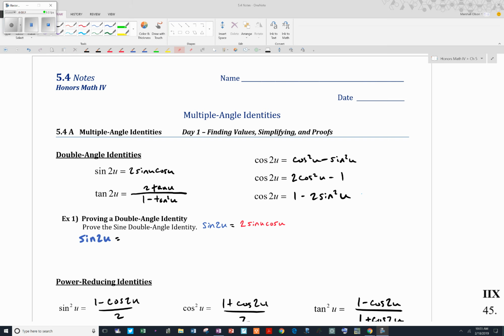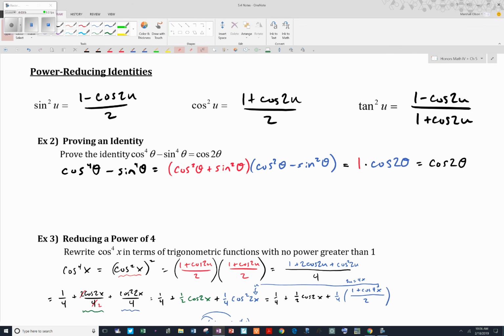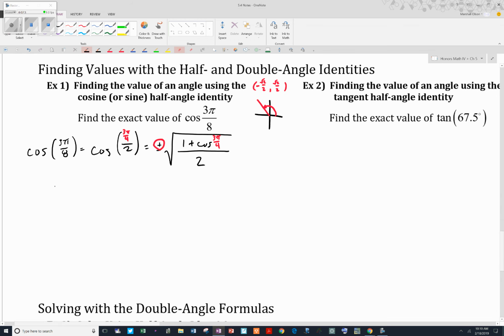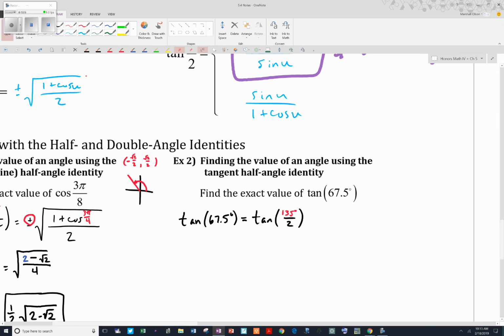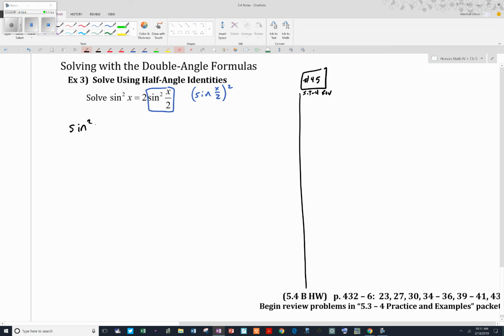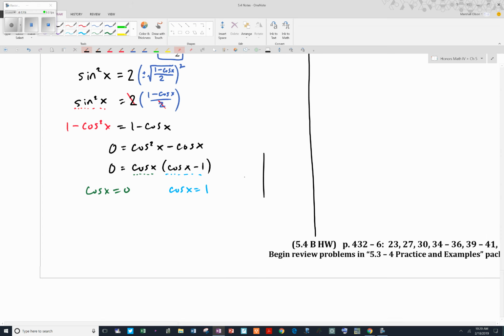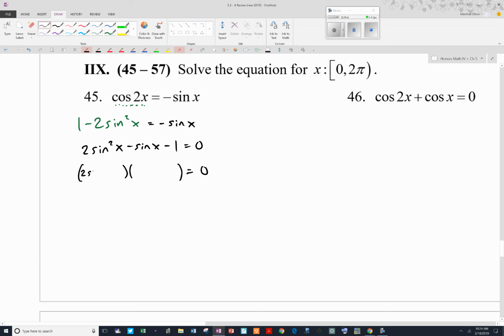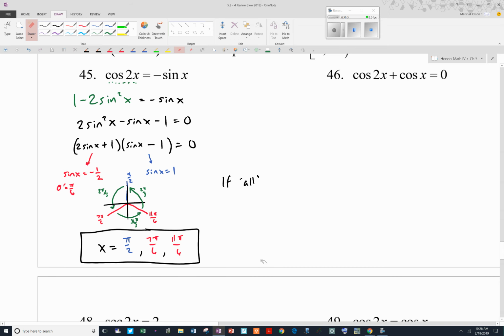HMIV 5.4 Video - Multiple Angle Identities